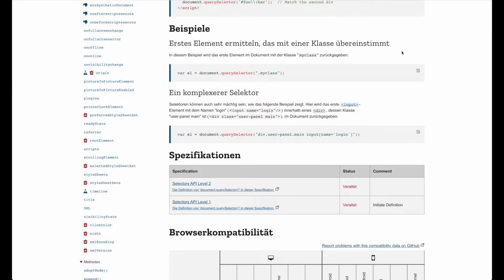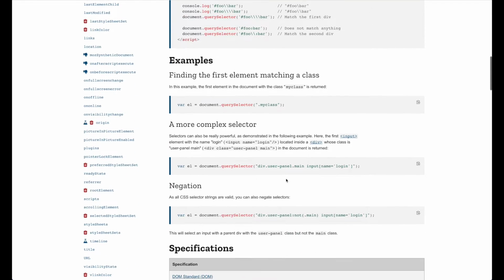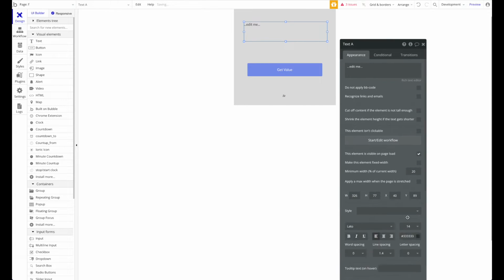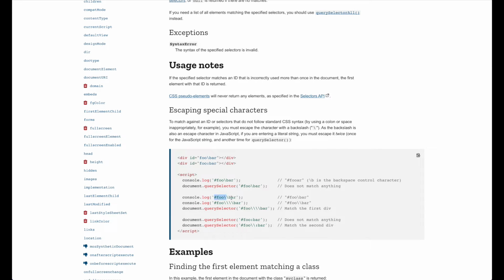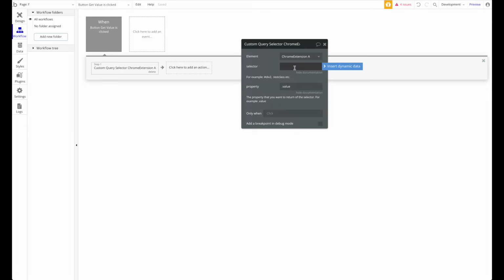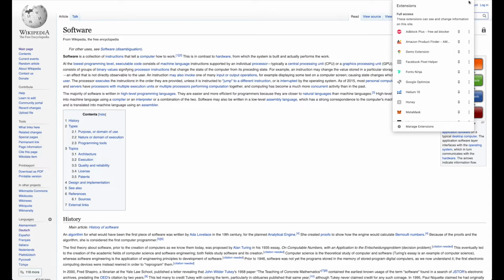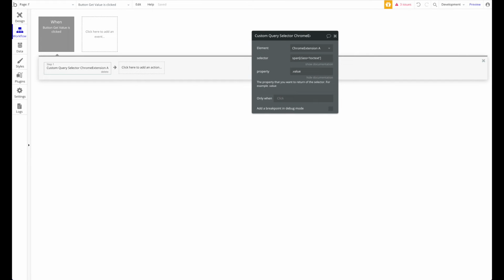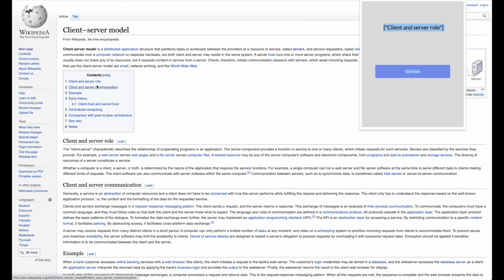Build a Chrome extension that grabs any data from the current tab without code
In this tutorial we will show how to use our advanced query selector action to build a chrome extension that can grab any kind of information from the current tab of the user.